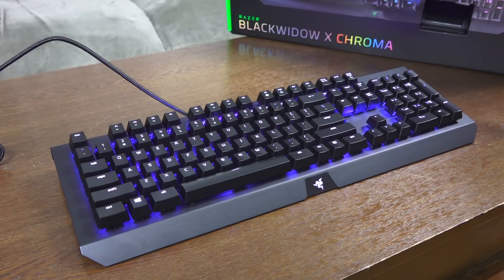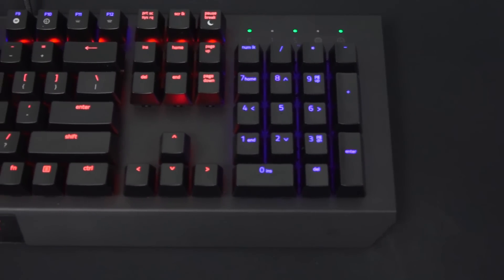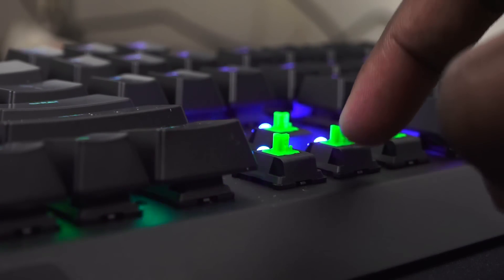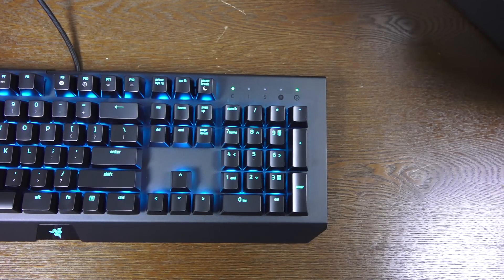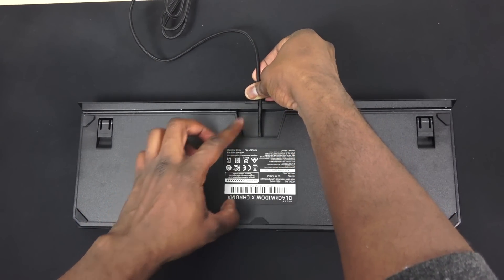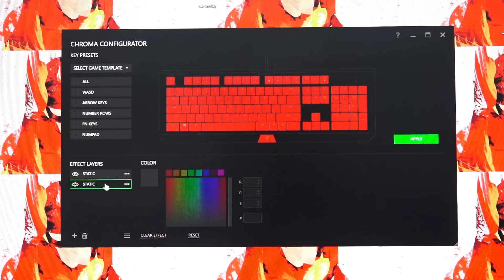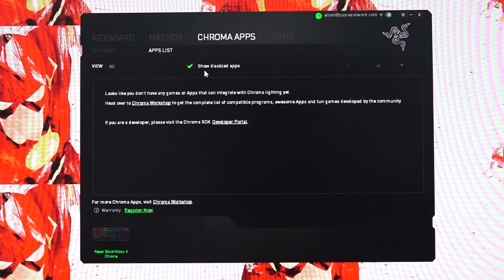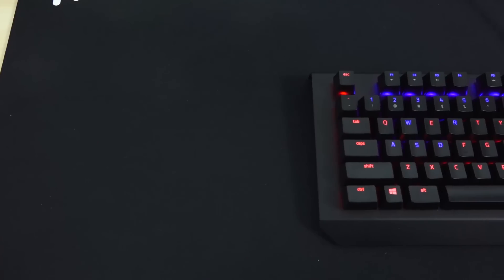Razer BlackWidow X Chroma Review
Razer BlackWidow X Chroma is here. the latest mechanical gaming Keyboard.

Booredatwork brings you the newest in tech and entertainment, in two weekly podcasts and daily reviews. Check in every Saturday at 12 pm EST for The Weekly, the latest reviews and discussions on wearable technology and smartphones, and Fridays at 7 pm EST for Comic Crunch, the latest in comic book news and films in Holly